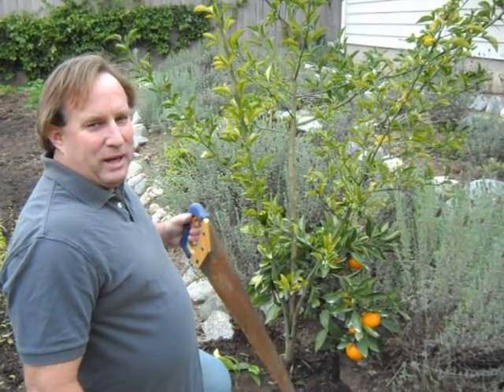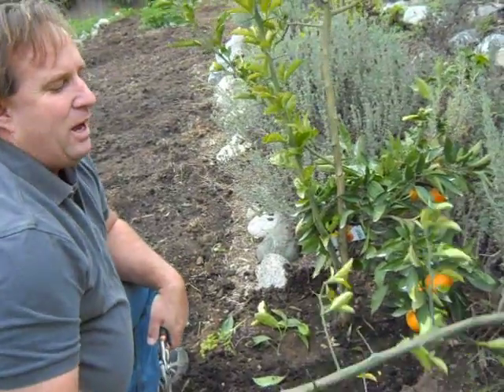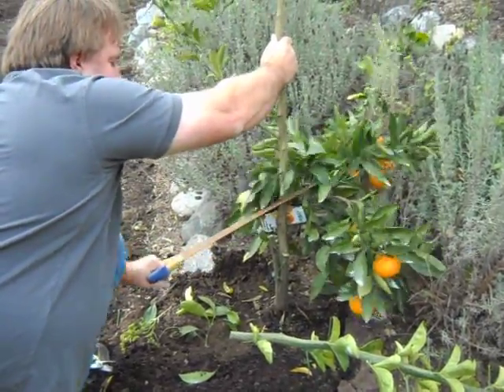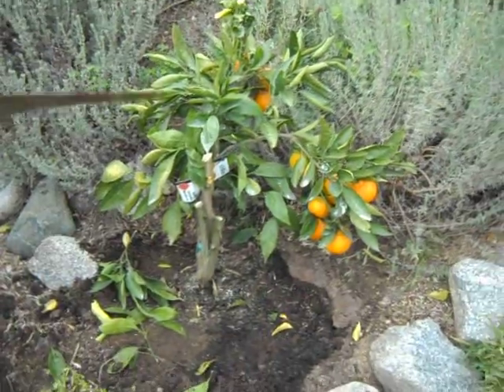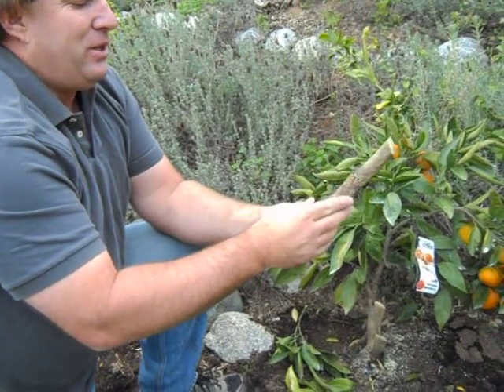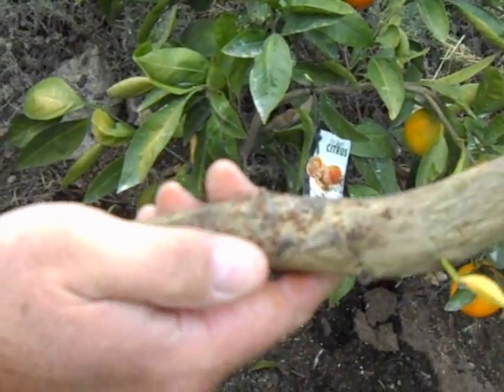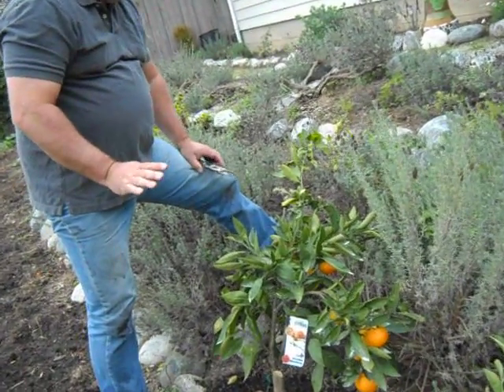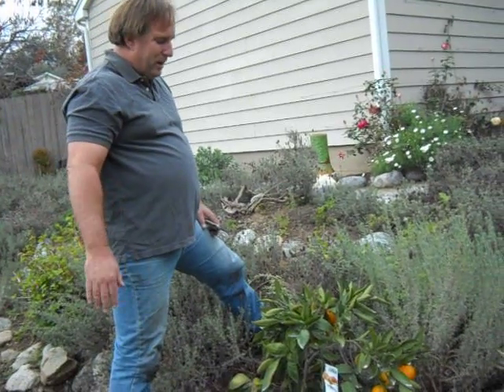Citrus Satsuma Orange Bush Growing Issues